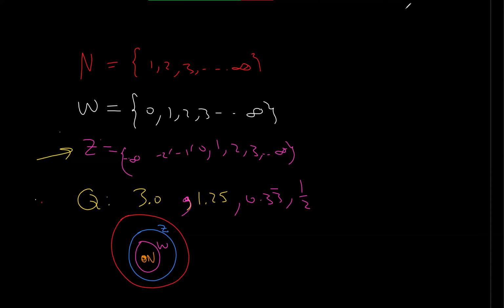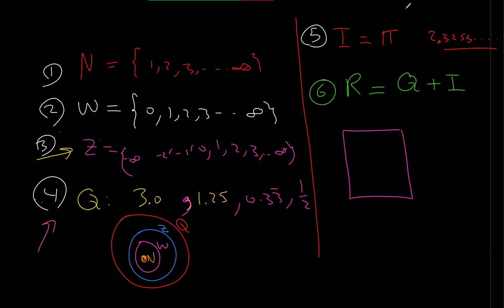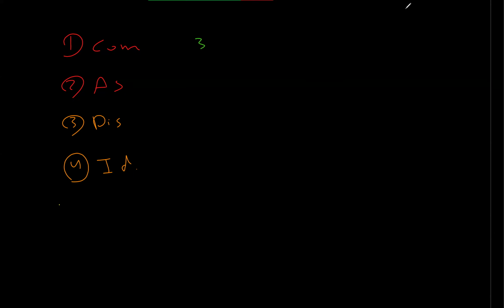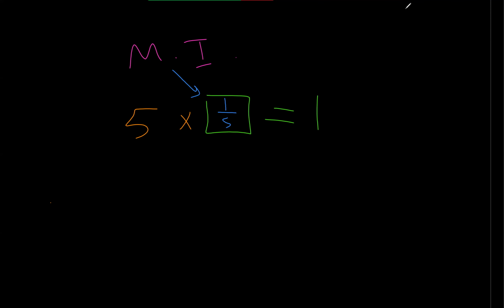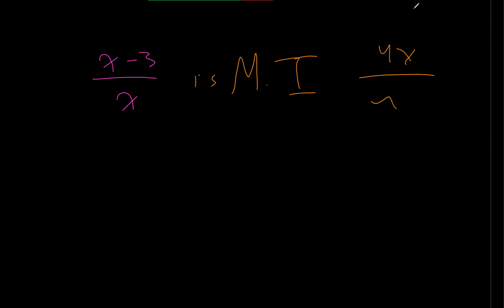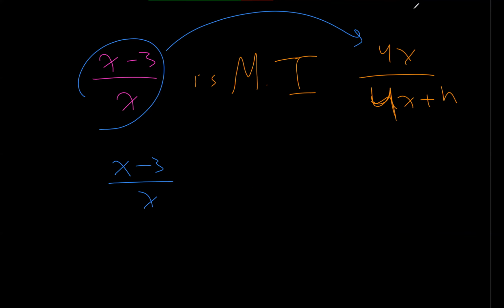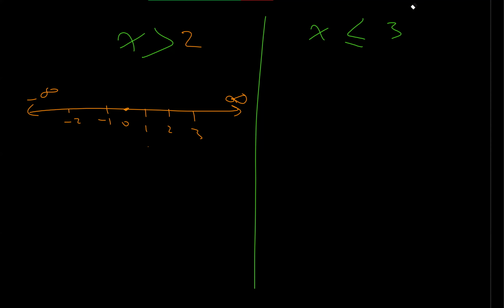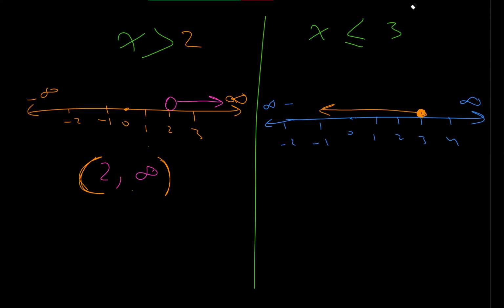SAAT Math || Numbers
The Second topic of the First chapter of Math "Logic".

تحصيلي انجليزي